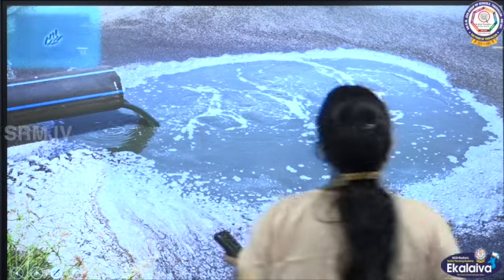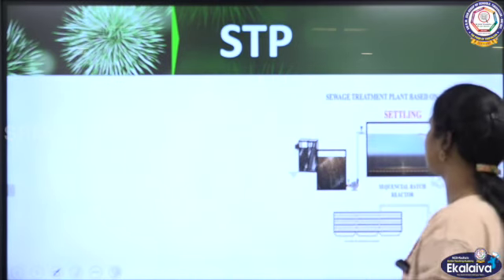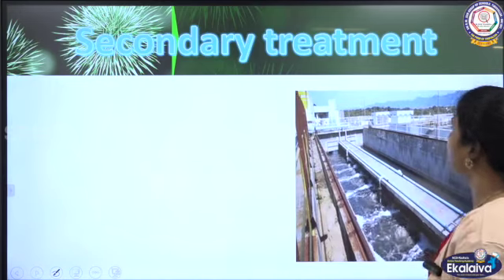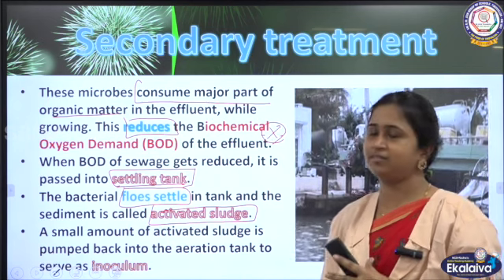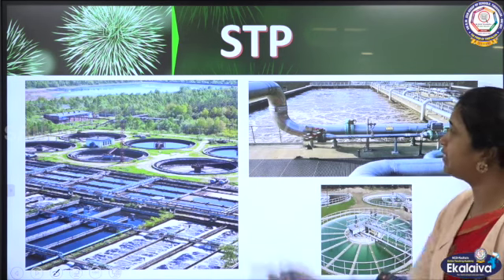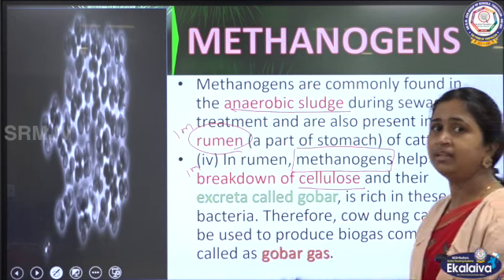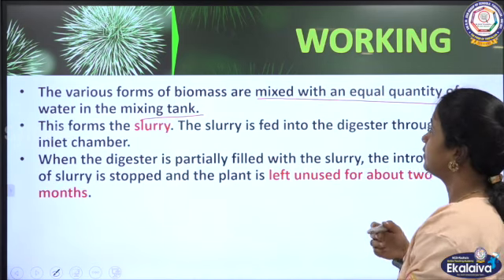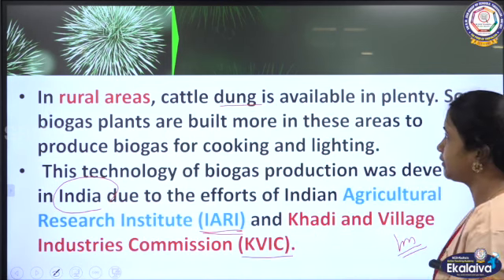CBSE-CLASS XII-BIOLOGY-MICROBES IN HUMAN WELFARE - Sewage treatment and Biogas Plant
CBSE-CLASS XII-BIOLOGY-Sewage treatment and Biogas Plant